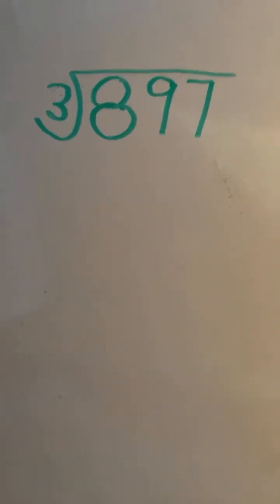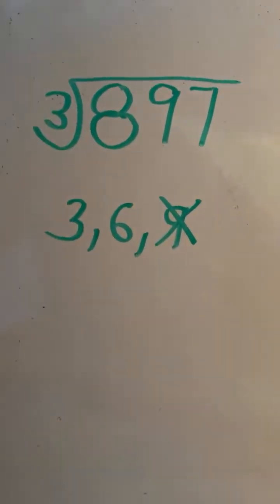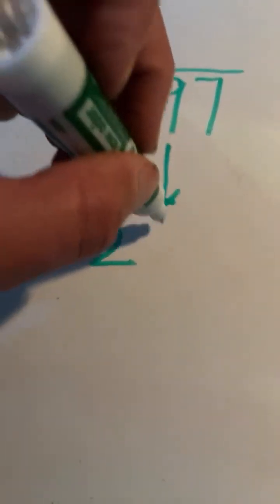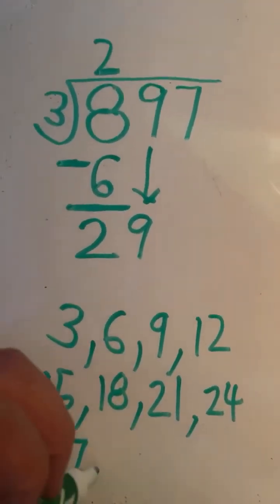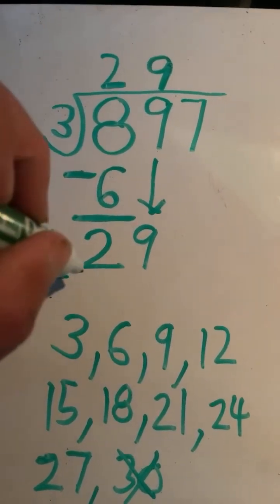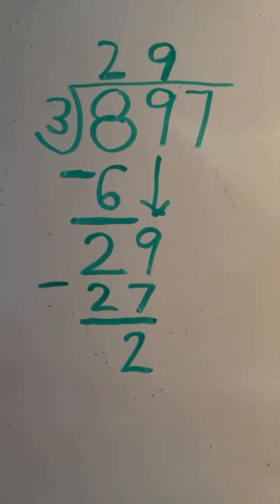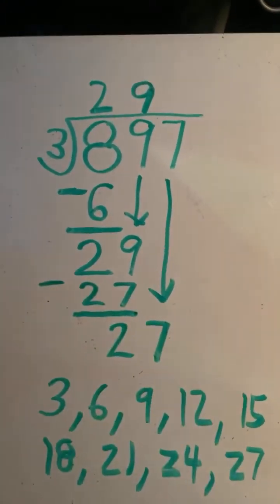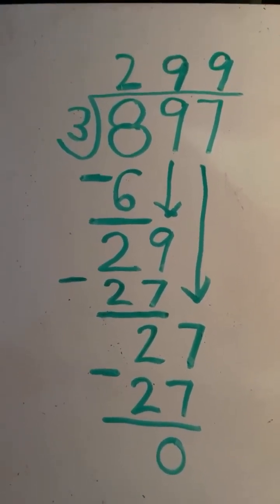Long Division Example 2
Long Division Example Problem from Livestream